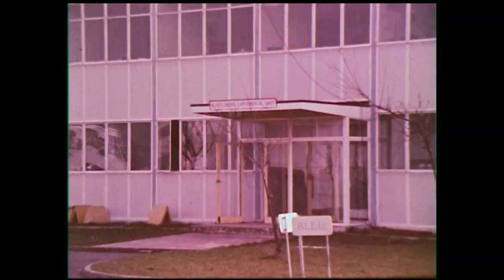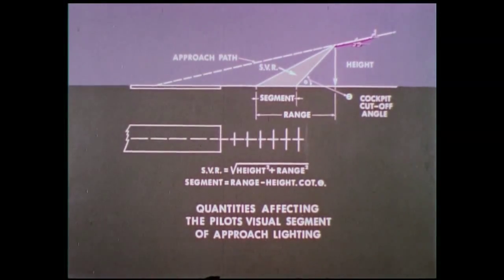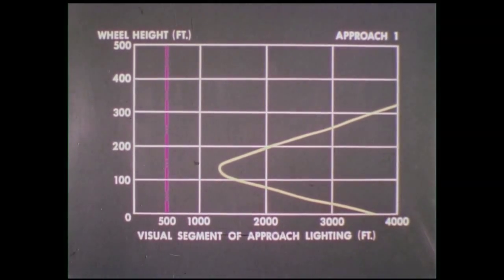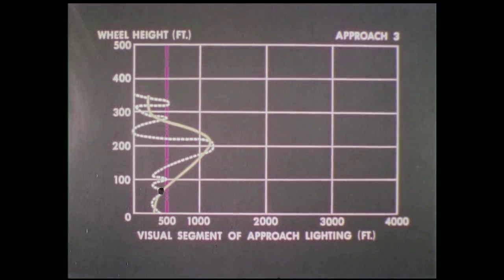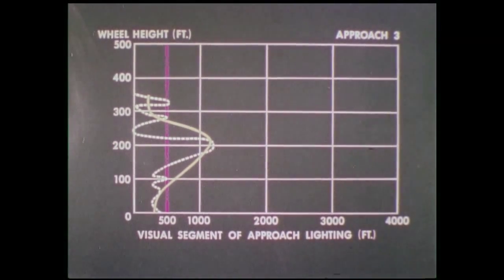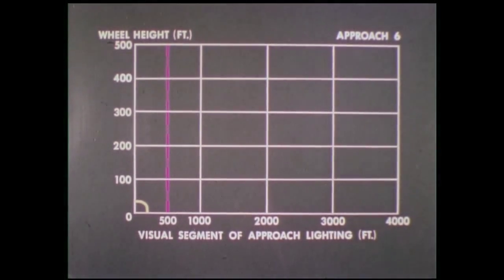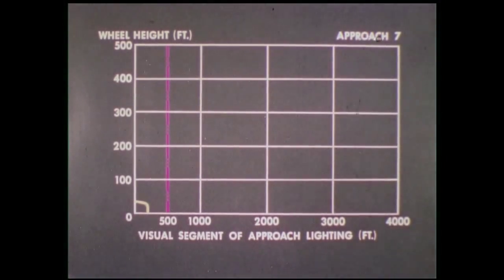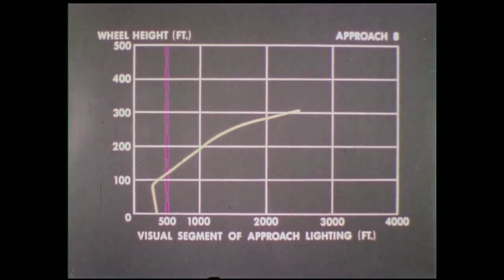4a.12 Utilisation du balisage par temps de brouillard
Le centre de formation aéronautique de Saint-Yan a été créé après la deuxième guerre mondiale pour assurer la formation des pilotes de ligne. Animé à l’origine par une poignée d’hommes, la plupart formés par l’Aviation populaire, il a rapidement pris de l’ampleur pour devenir une référence dans le monde de l’aviation. La revue Aviasport, dès 1954, publiait en effet sous la plume de Raymond Sirretta « L’évangile selon Saint‑Yan ». C’est tout dire.
Le centre de Saint-Yan est maintenant intégré à l'ENAC, école nationale de l'aviation civile. Pour en savoir plus :
Pour assurer cette formation le centre a utilisé comme supports pédagogiques des films, la plupart fournis par l’OACI, l’organisation de l’aviation civile internationale, d’autres par Air France. Cette playlist regroupe tous les films en état qui ont pu être numérisés.
L’anniversaire des  60 ans de la création du centre a été marqué par la publication du ouvrage de la collection mémoire de l’aviation civile qui a raconté son histoire.

La chaîne Patrimoine et mémoire de l'aviation civile contient des vidéos institutionnelles de la direction générale de l'aviation civile (DGAC) ayant un caractère historique, vidéos anciennes, vidéos de conférence ou courts métrages sur les centenaires des exploits des pionniers de l'aviation.
Les actions en matière de patrimoine et mémoire sont menées à la DGAC conjointement par la mission mémoire de l'aviation rattachée au cabinet du directeur général et par la mission patrimoine et archive rattachée au secrétariat général et en liaison avec des associations, notamment le GIACRE, association des ingénieurs et cadres supérieurs de la DGAC retraités.
Des articles sont aussi publiés sur un site de lecture en ligne calameo.
Site de la mission de la mémoire de l'aviation civile de la DGAC, direction générale de l'aviation civile :